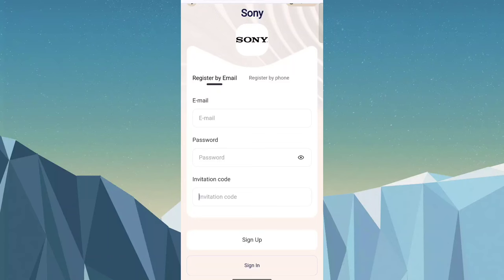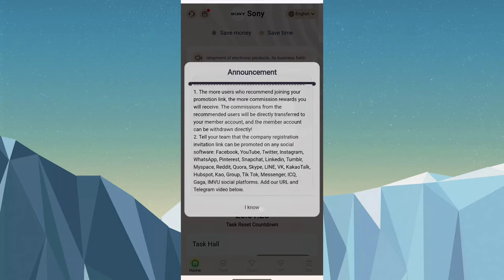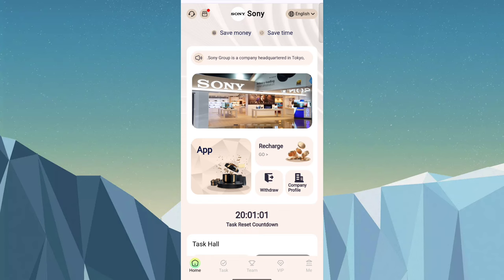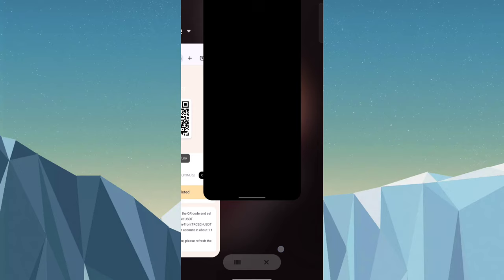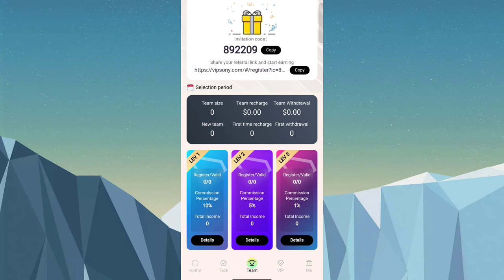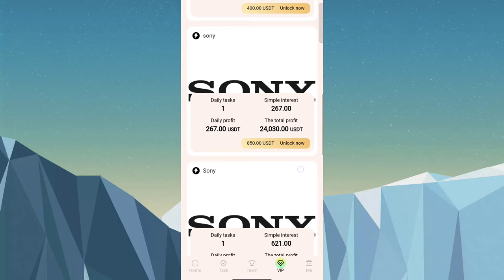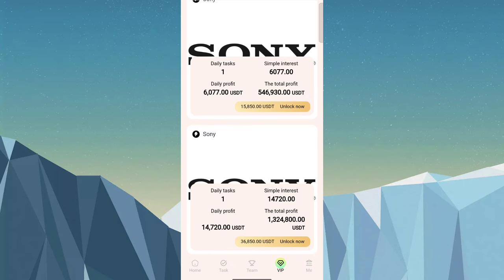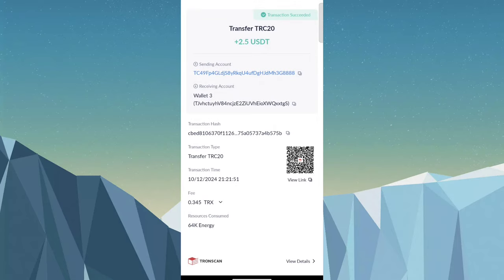Usdt Earning Site | Usdt Shopping Site | Best Usdt Investment Website | New Usdt Mining Site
VIP level prices are as follows.

VIP1: Top up and invest 8USDT, daily return: 2.5USDT.

VIP2: Top up and invest 50USDT, daily income: 16USDT.

VIP3: Top up and invest 150USDT, daily return: 47USDT.

VIP4: Top up and invest 350USDT, daily return: 85USDT.

VIP5: Top up and invest 800USDT, daily income: 206USDT.

VIP6: Deposit and invest 1800USDT, daily income: 493USDT.

VIP7: Recharge and invest 3800USDT, daily income: 1155USDT.

VIP8: Top up and invest 7800USDT, daily income: 2860USDT.

VIP9: Top up and invest 15580USDT, daily income: 5560USDT.

VIP10: Top up investment 36800USDT, daily income: 14232USDT.